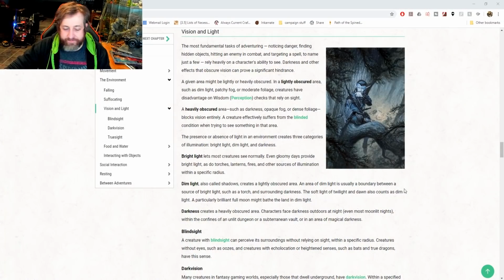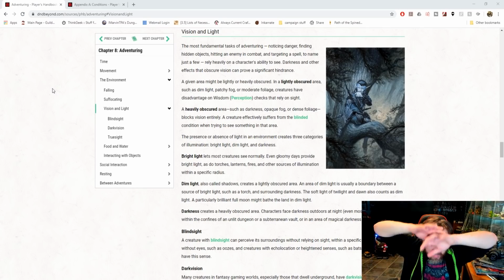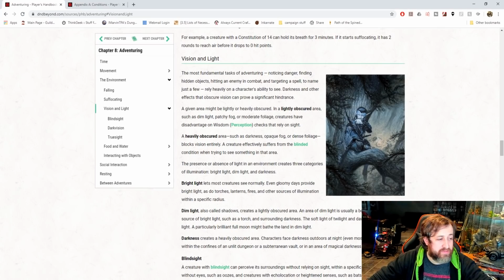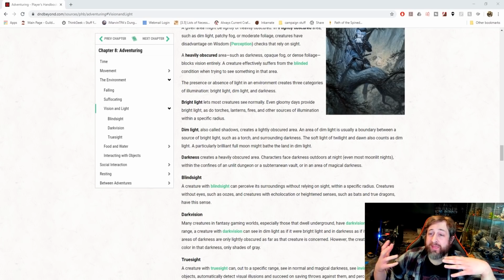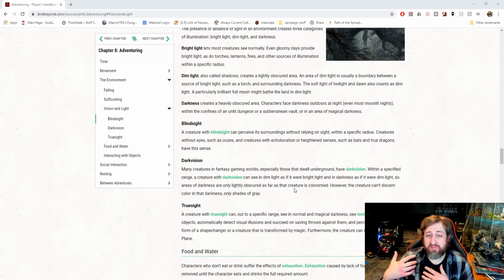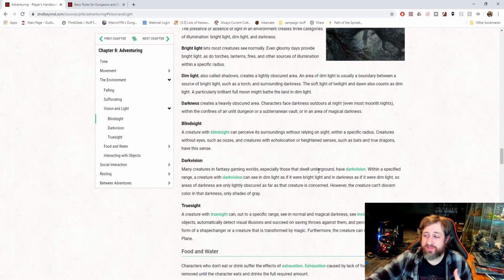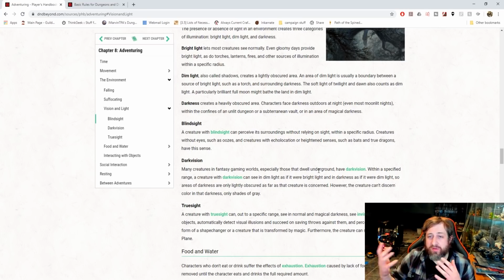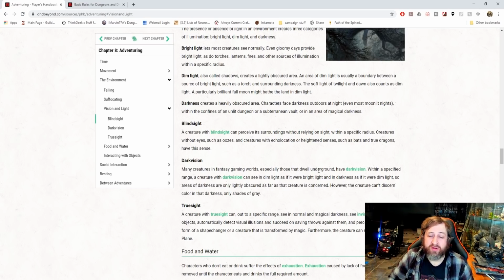Lighting and Darkvision | Nerd Immersion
The topic of lighting and darkvision has come up enough recently in my Discord and YouTube comments that I think it's worth mentioning. I also feel like lots of DM's and players, myself included, rule on darkvision incorrectly.  So that being said I hope to clear up some of the confusion with this video!

Catch us LIVE playing D&D 5e every Tuesday night at 9PM Eastern and every Wednesday night at 8:30PM Eastern!

I'm part of a creator network. Join Jetpack7’s community Discord server for even more gaming-related content!

SOCIAL MEDIAS!